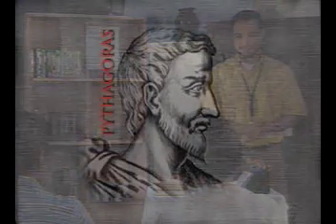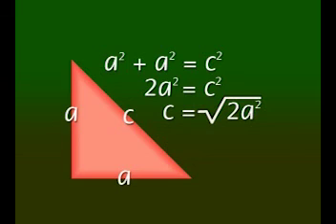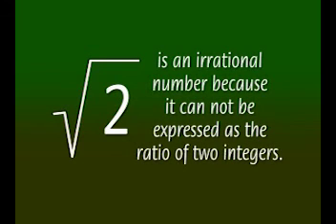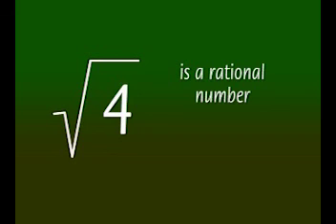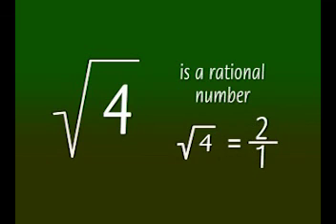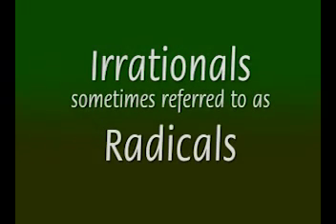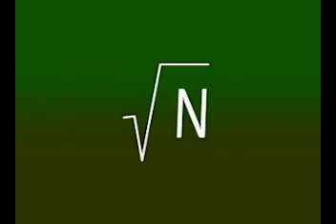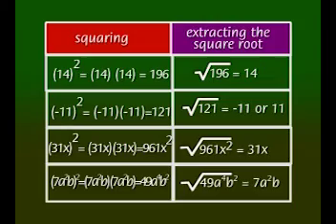Making Sense of Irrational Numbers Part 2